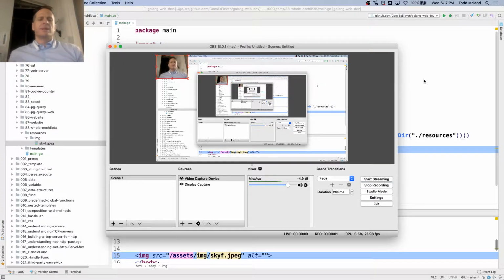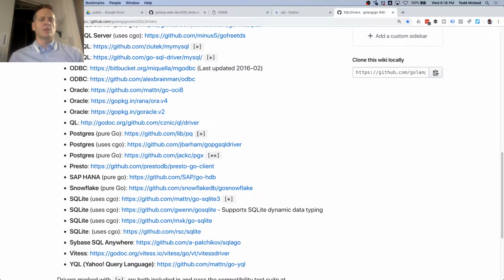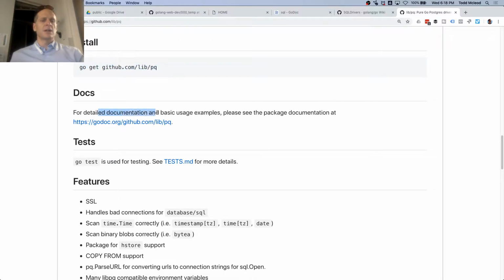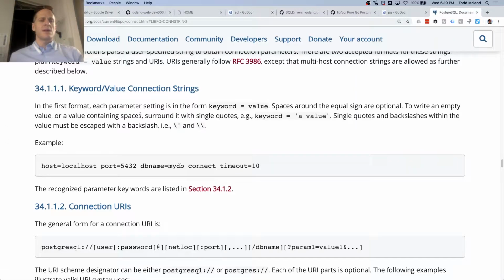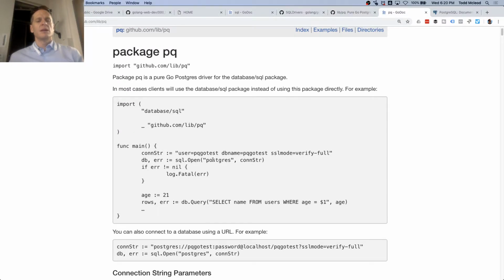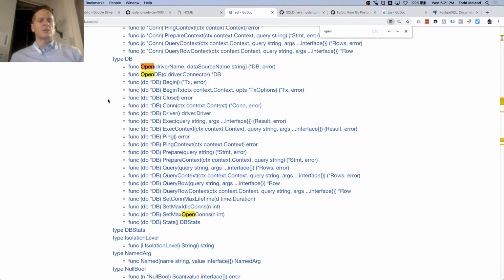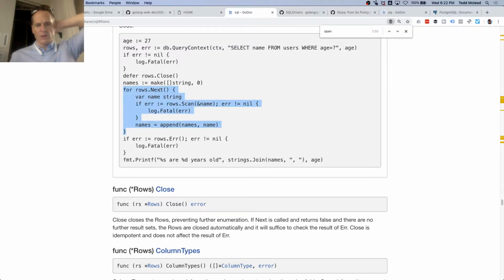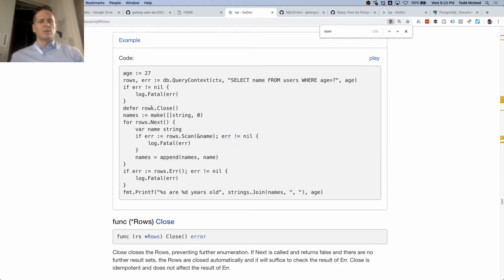02 reviewing go and sql